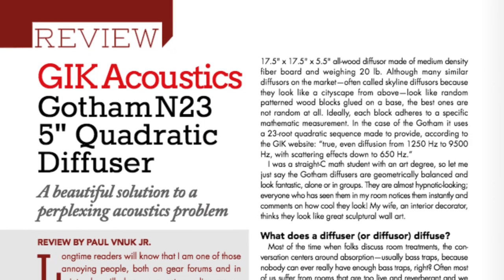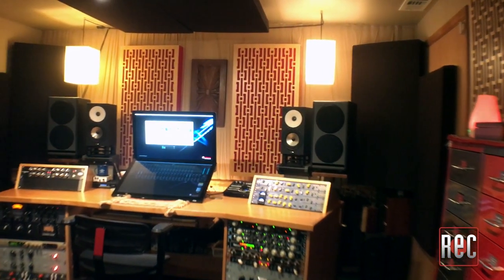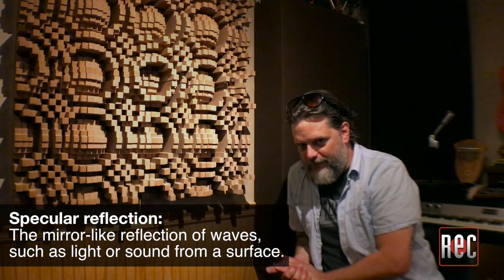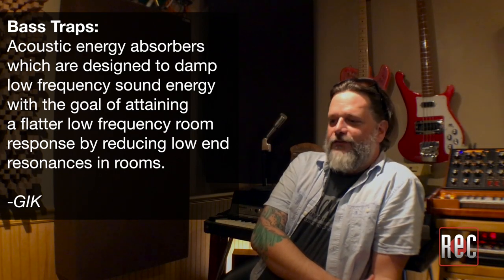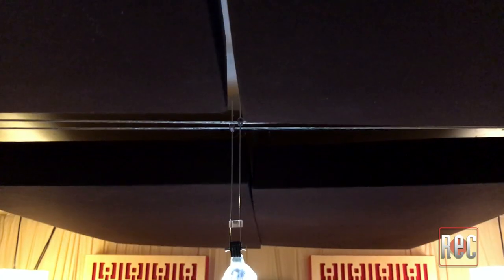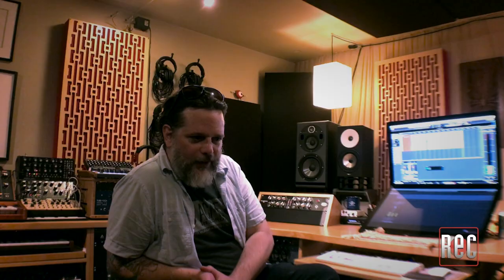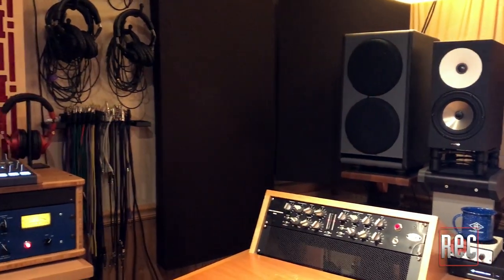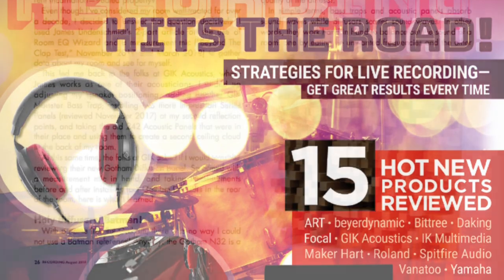Recording Magazine looks at room treatment from GIK Acoustics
GIK Acoustics John Dykstra takes us on a tour of various GIK panels and products at Moss Garden Music, the studio of Recording Magazine's Technical Editor Paul Vnuk, Jr.